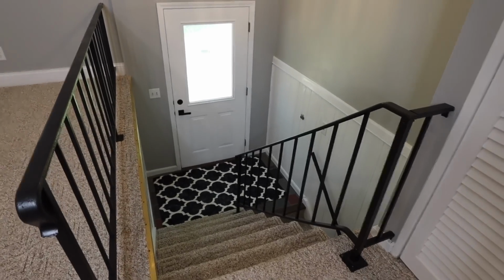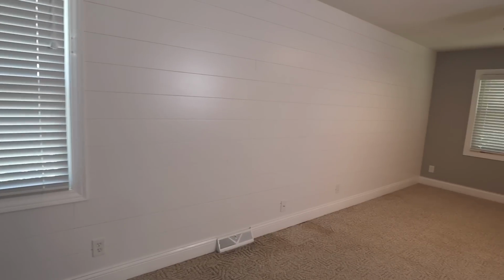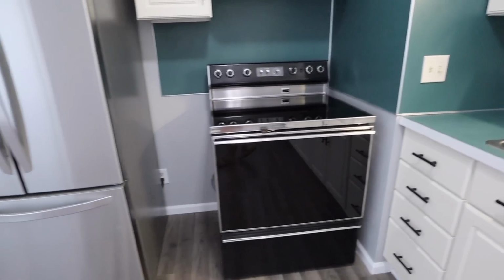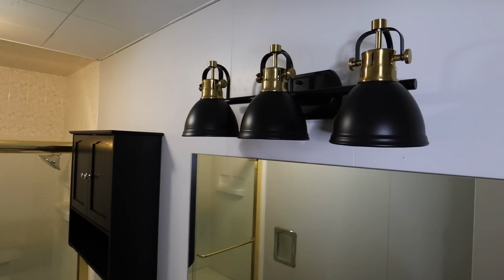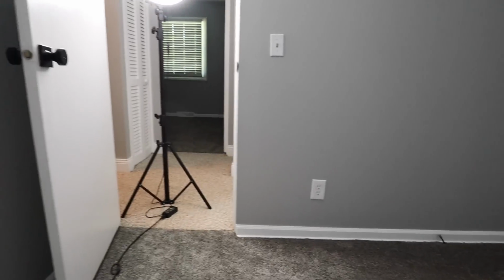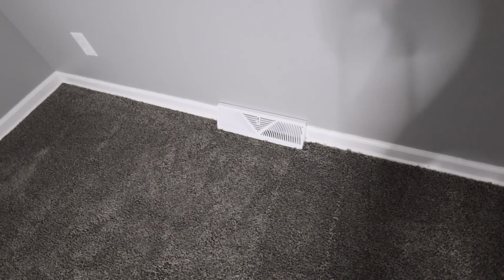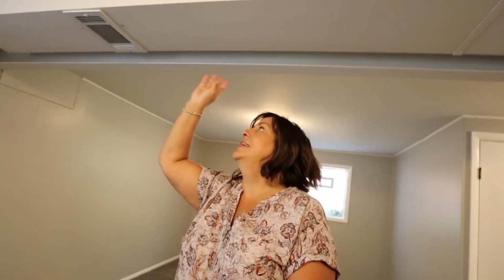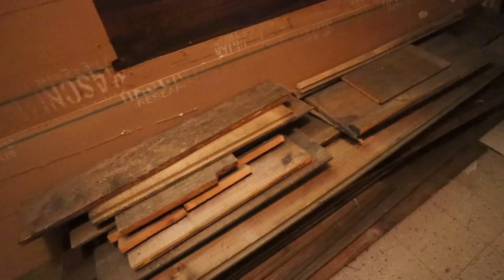HOUSE TOUR ~ An AFTER LOOK of our FLIP HOUSE!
Here is an AFTER look at our first (and probably only) investment property!  We include some video of what the rooms looked like BEFORE as well!

Our Amazon Page ⇨⇨

☆  W E   L O V E   T O   R E A D  ☆

☆  F O L L O W   O U R   F A M I L Y   N E S T ☆

☆  O U R   K I D S   Y O U T U B E   C H A N N E L S☆

☆  K E N   &   C A N D I’ S   W E I G H T   L O S S   L I N K S  ☆

☆  B U S I N E S S / B R A N D   I N Q U I R I E S  ☆
Learn more about our channel, brand portfolio, and stats at our